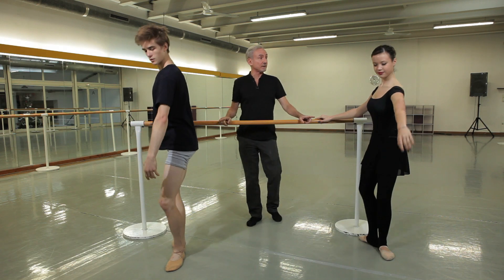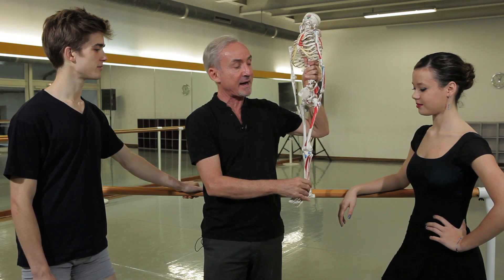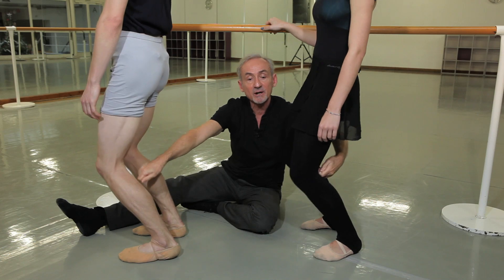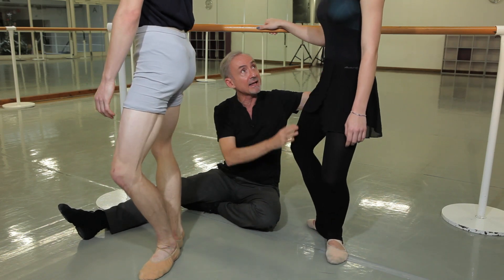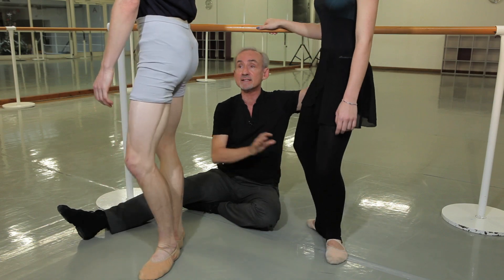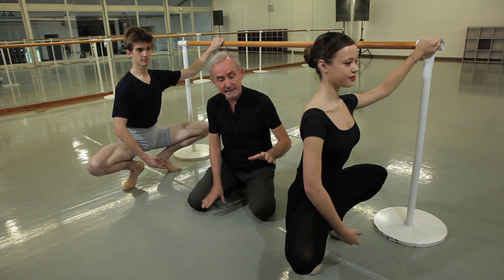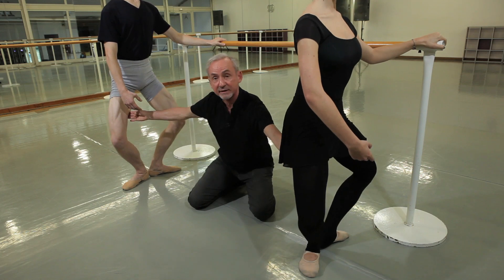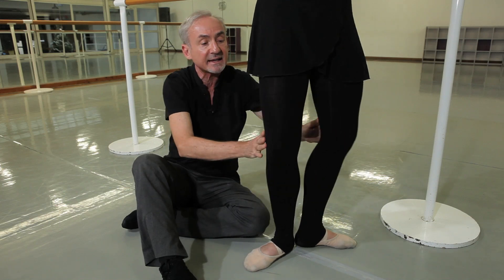Ballet Technique with Wayne Byars. Chapter 1: Pliés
The first in a series of mini ballet lessons in English with Parisian ballet instructor Wayne Byars.